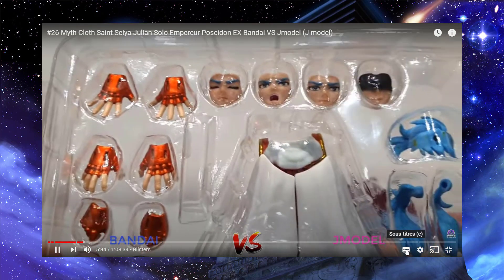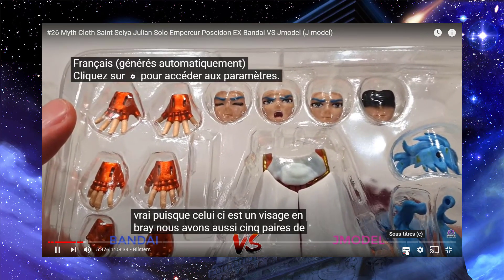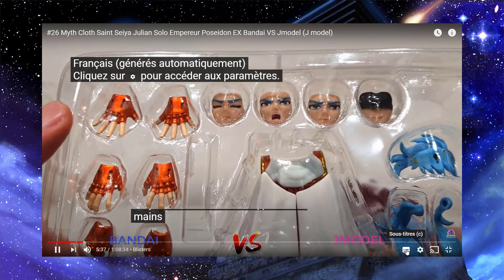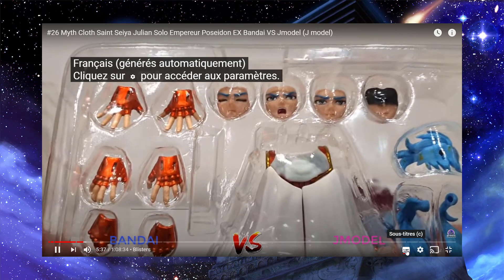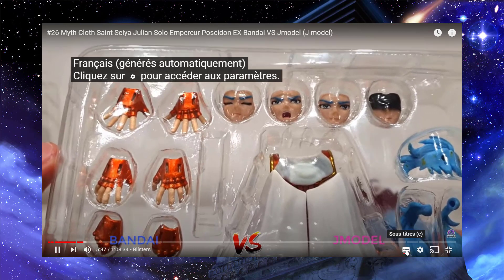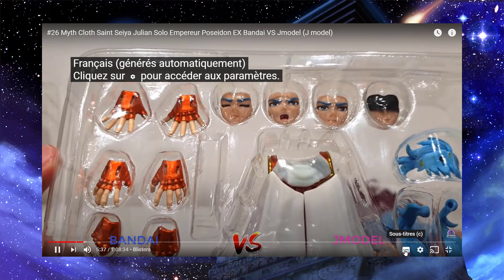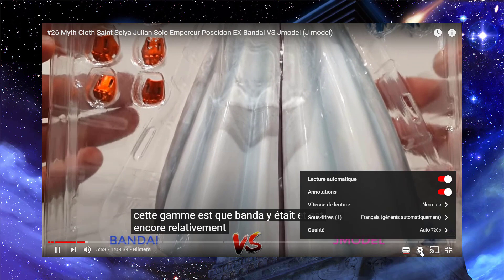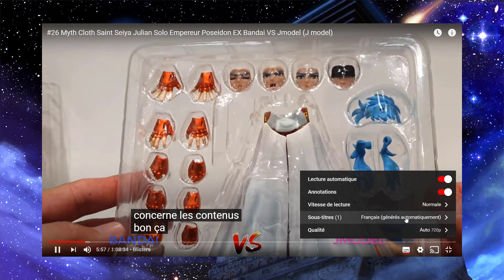TUTO 10: How to generate subtitles in your language for non-French viewers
Short tutorial to explain to you how to generate automatic subtitles in your own language while watching my videos on your computer.